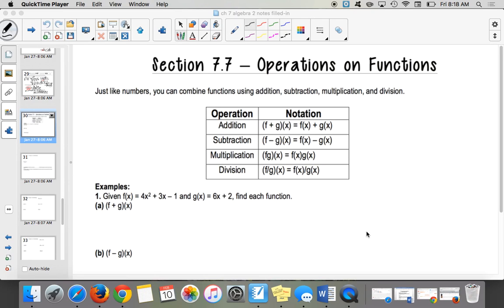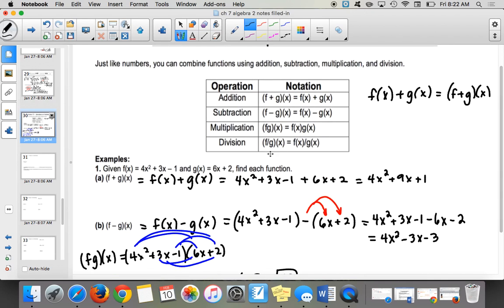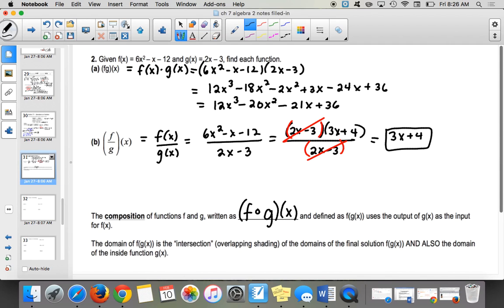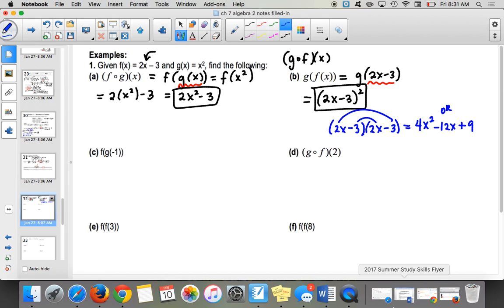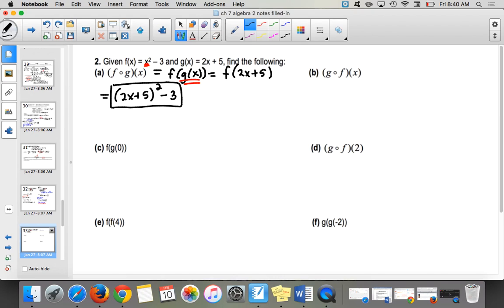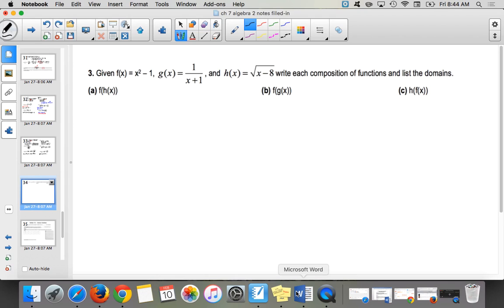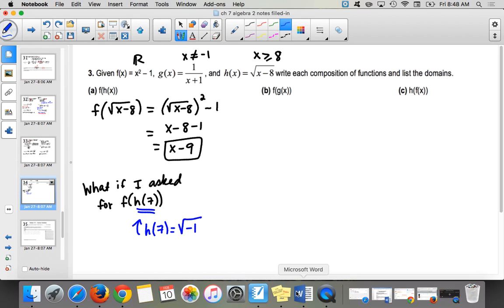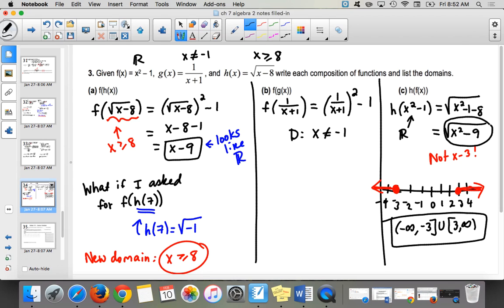Section 7.7 Algebra 2: Operations on Functions